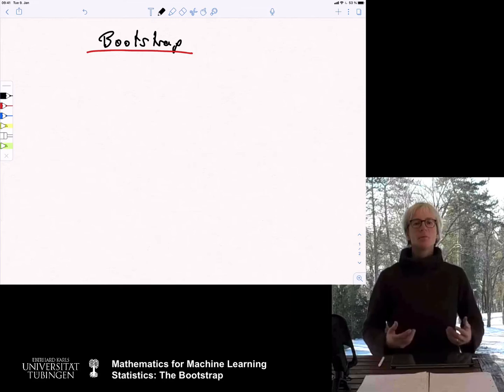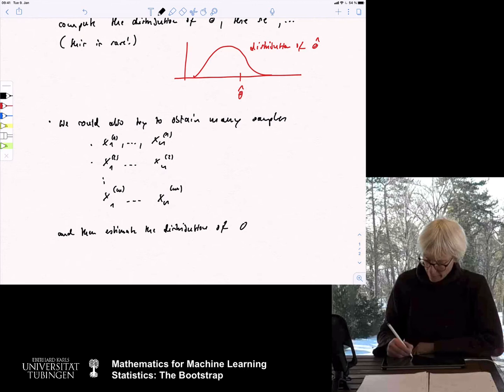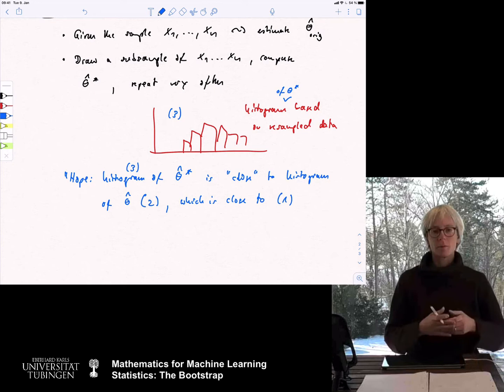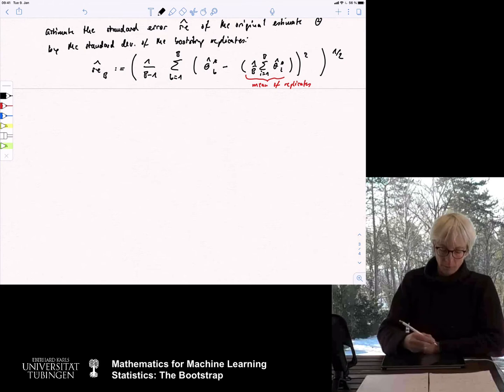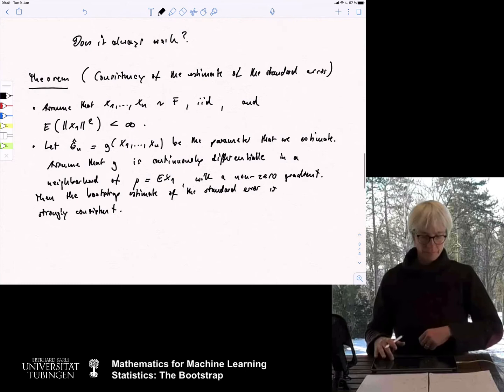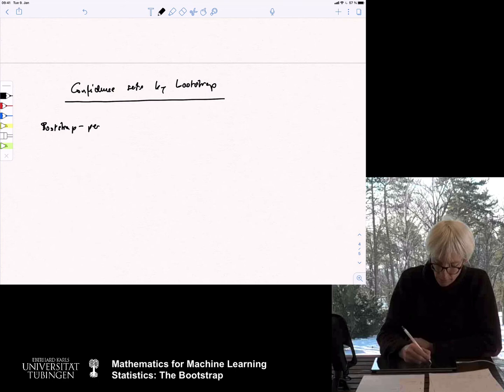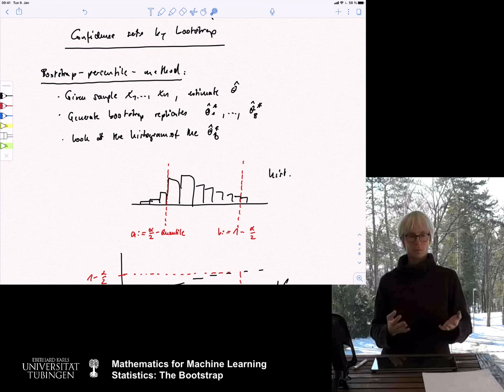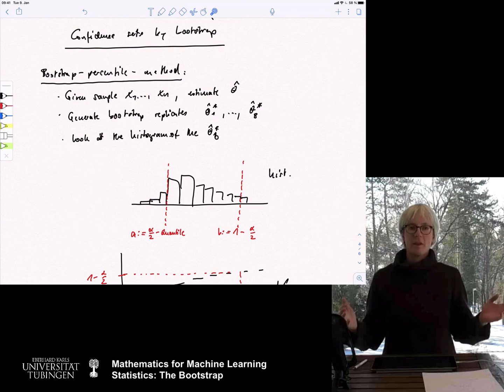(S) Statistics 10: The bootstrap